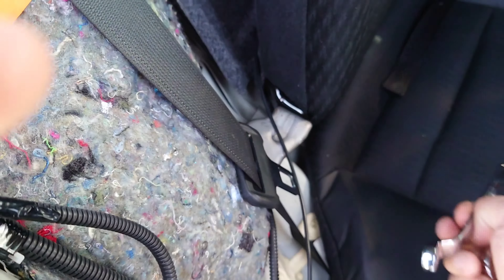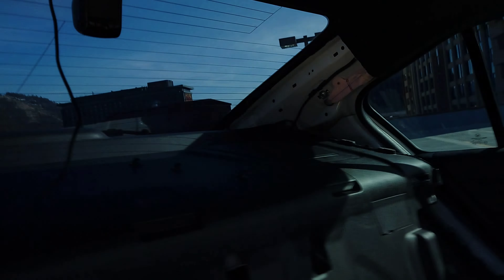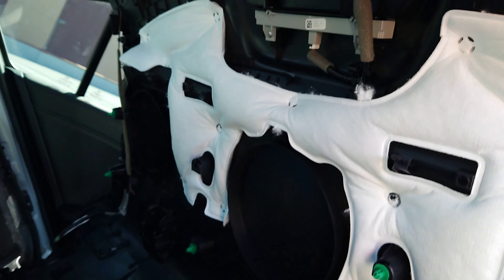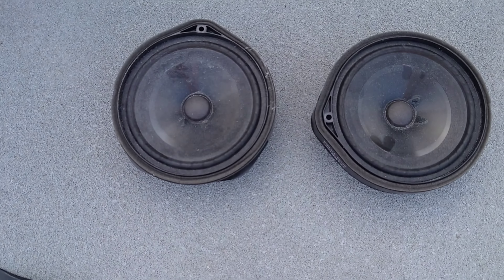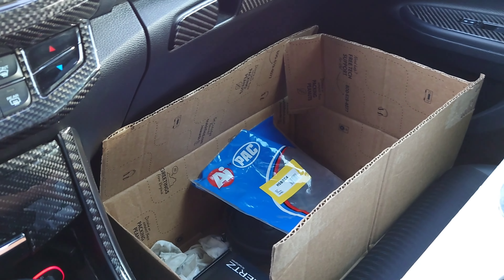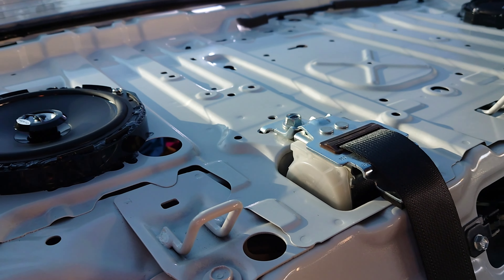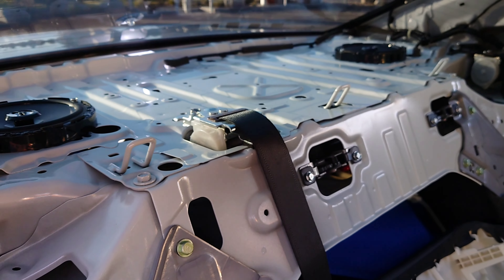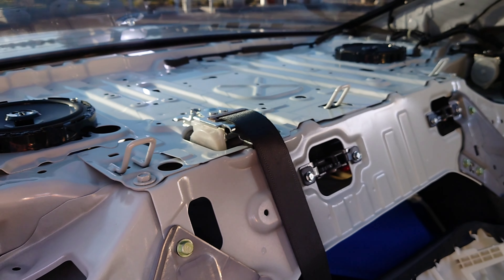2017 Honda Accord Sport Sedan, rear speakers mini upgrade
replacing the rear oem speakers with Hertz Dieci 6" 3/4